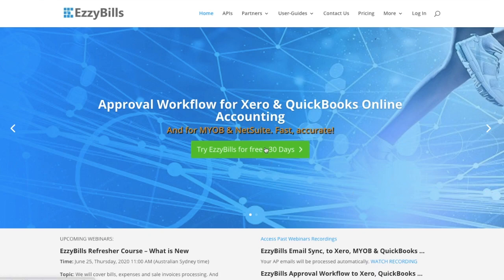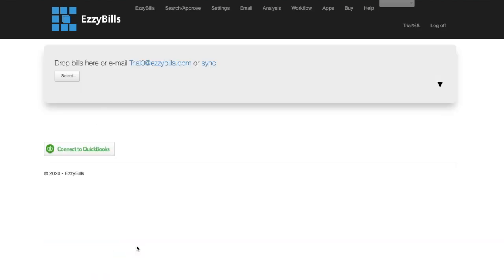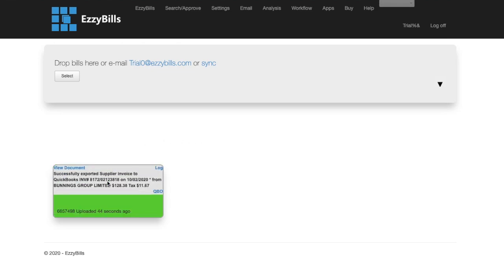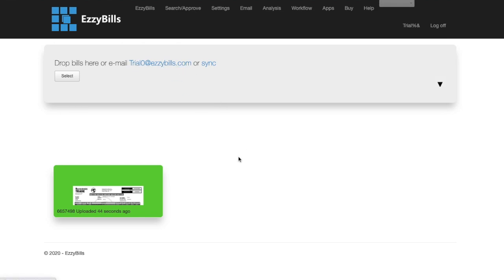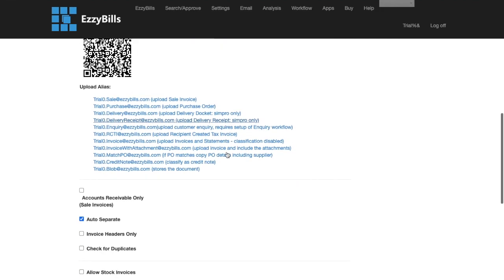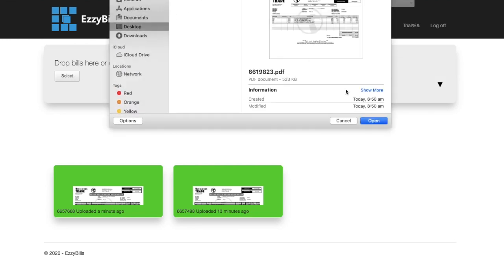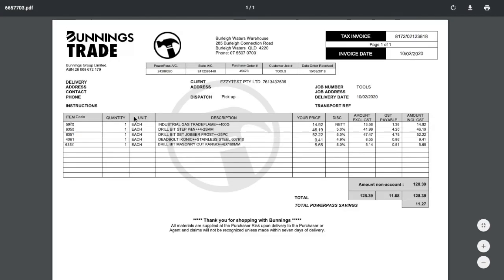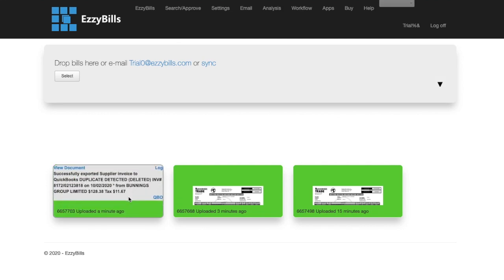Scanning invoices to QuickBooks Online using EzzyBills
This video demonstrates how to upload invoices to your EzzyBills account, which will automatically be exported to your QuickBooks account.